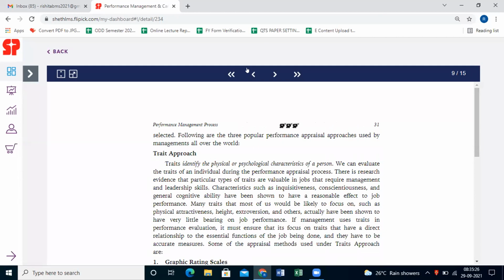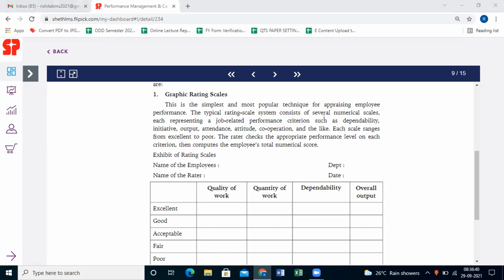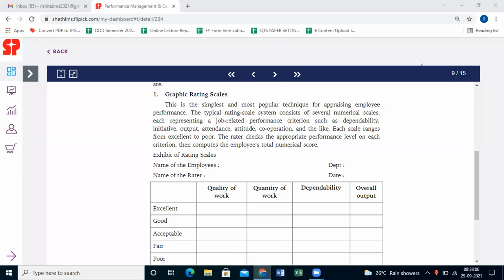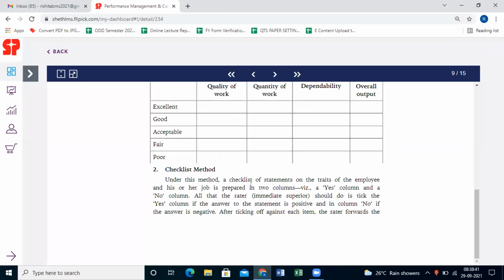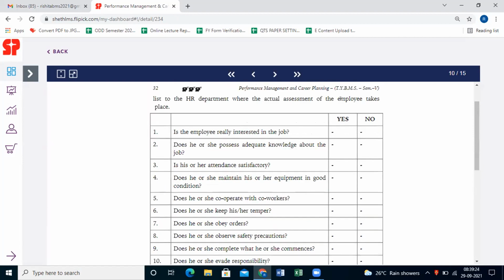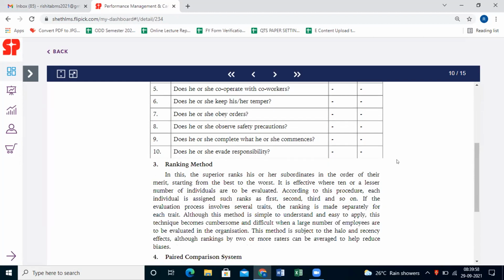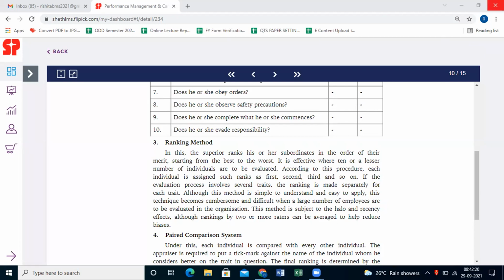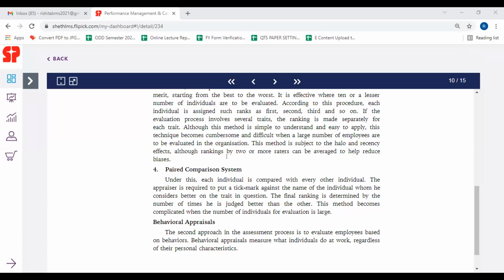PAT- Trait approach- ranking method, Paired comparison method